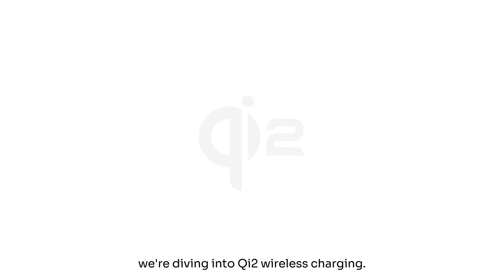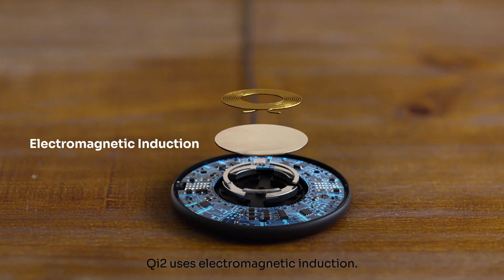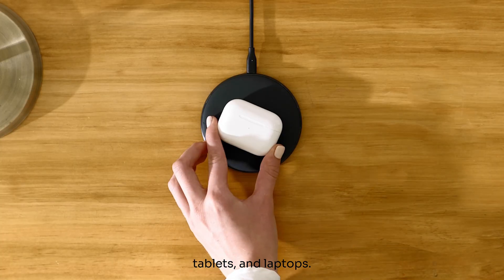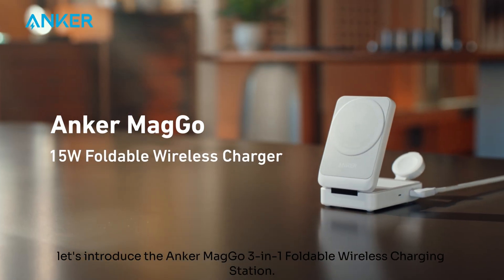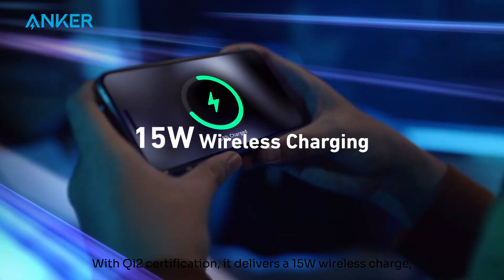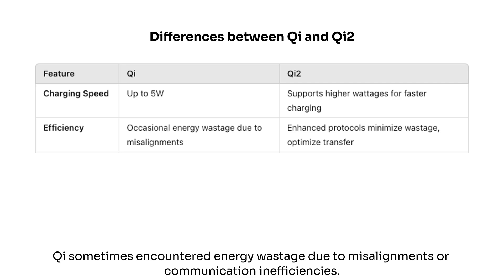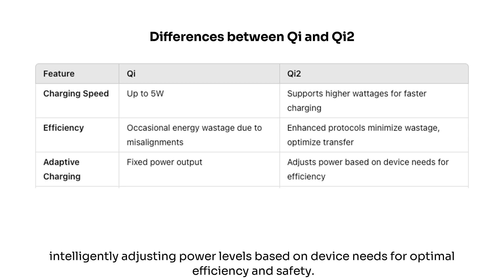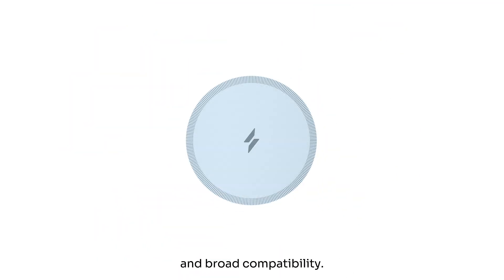Qi2 Wireless Charging: Everything You Need to Know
Discover Qi2 wireless charging, the latest evolution in wireless power technology!

In this video, we'll explore what Qi2 wireless charging is and highlight its key benefits, such as faster speeds, improved efficiency, and broader compatibility.

We'll also recommend the best Qi2 wireless chargers available today and compare how Qi2 differs from the original Qi standard.

Whether you're a tech enthusiast or looking to upgrade your charging setup, this video provides all the insights you need to stay ahead with Qi2 wireless charging.